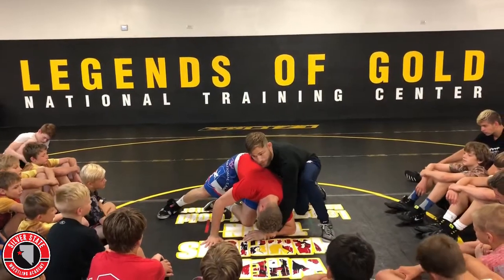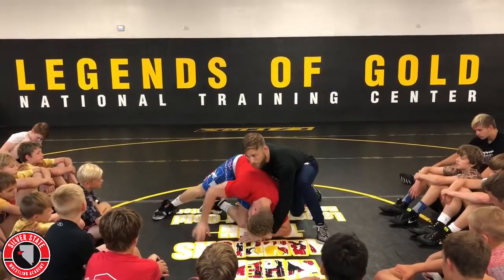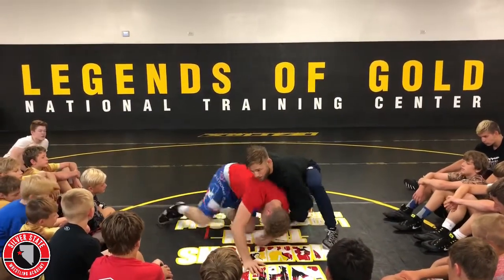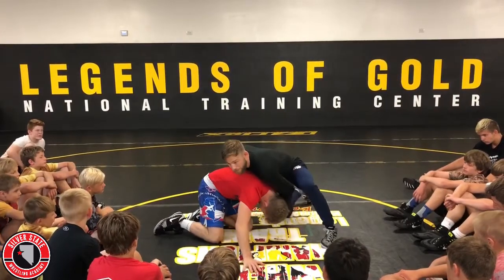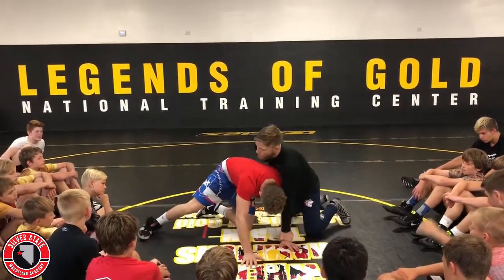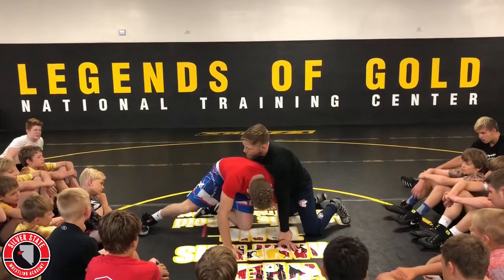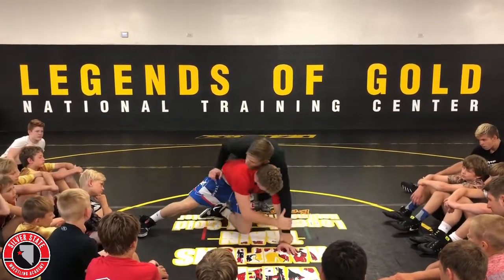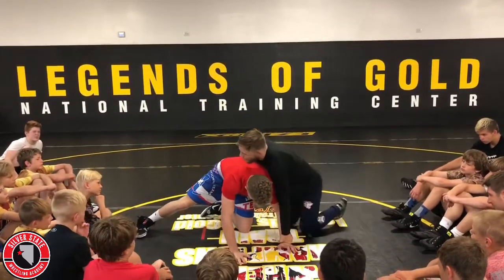2 on 1 Series: Key Lock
NCAA Finalist Jason Chamberlain going over his 2 on 1 series.